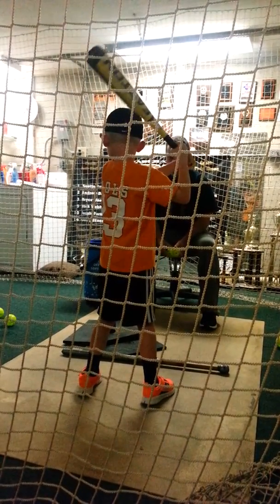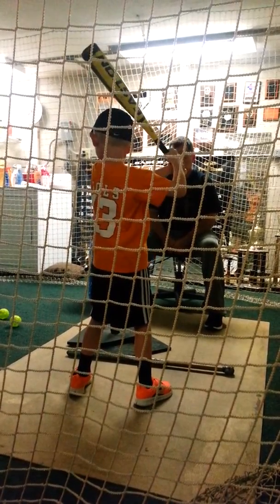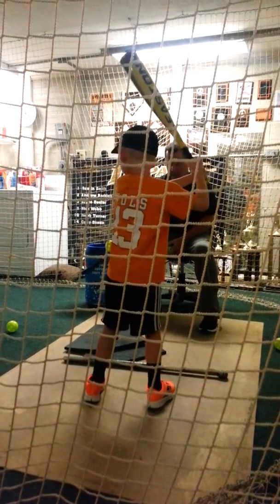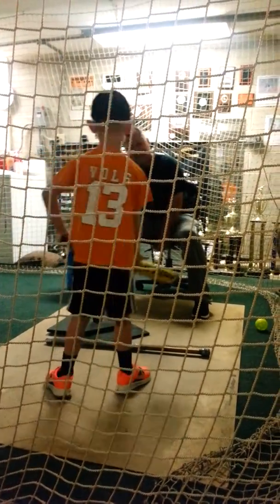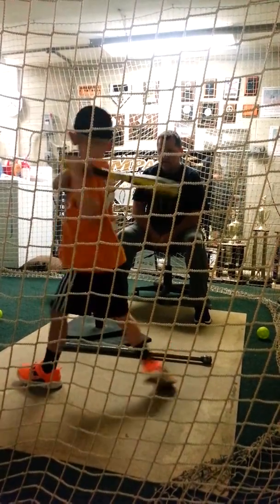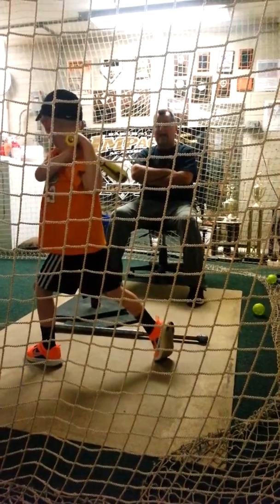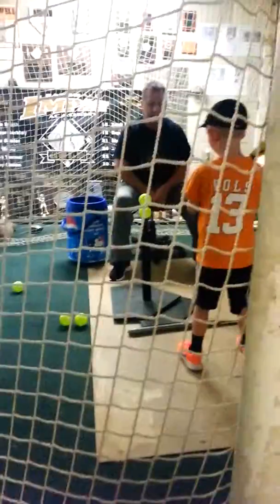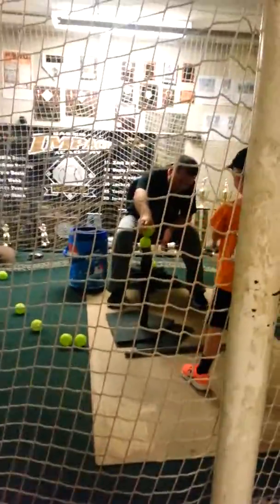Bringing knob down batting lesson jpo